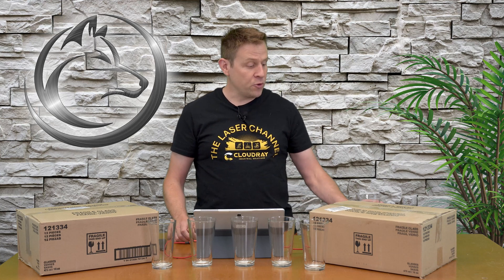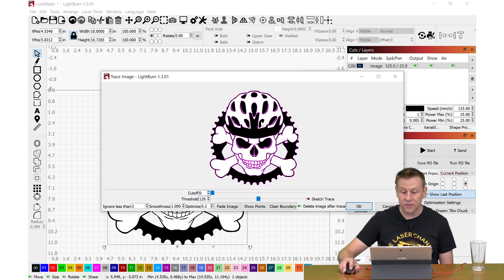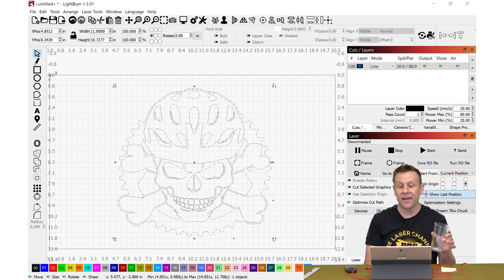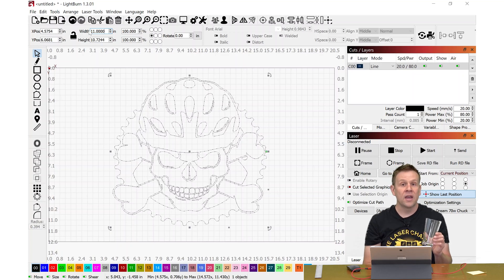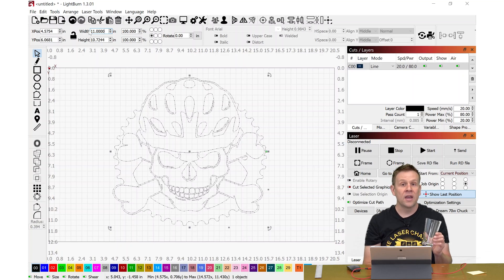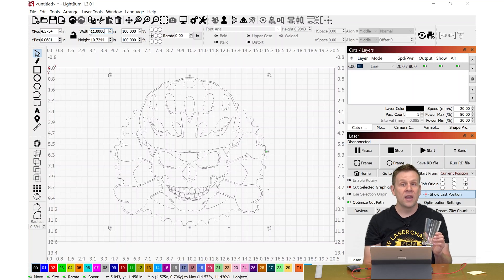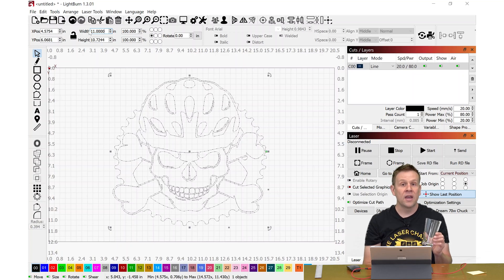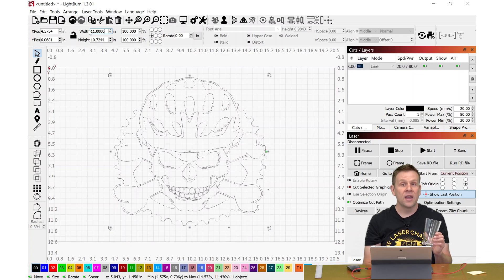Graphic Prep for Tapered Glasses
Ever wonder why engraving on round and tapered glassware looks odd?
In this video I share my method of preparing graphics and fixing common issues why graphics look funny on round or tapered glassware like pint glasses or wine glasses.  I'll also answer how much a chimney costs...